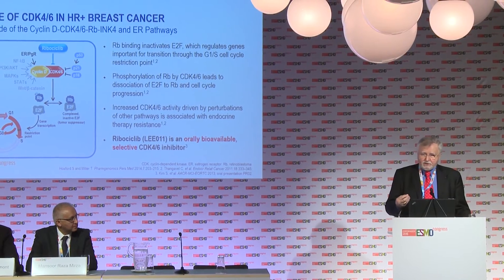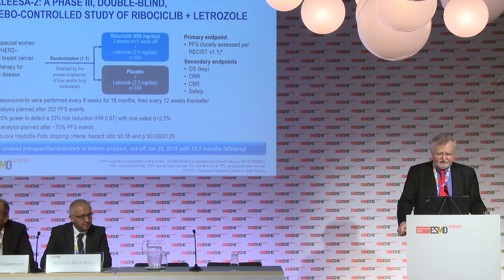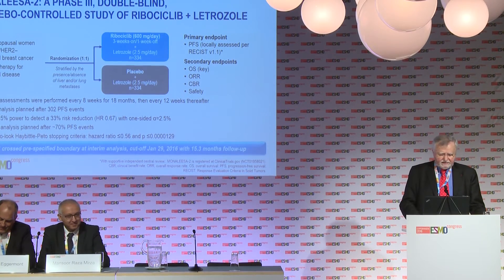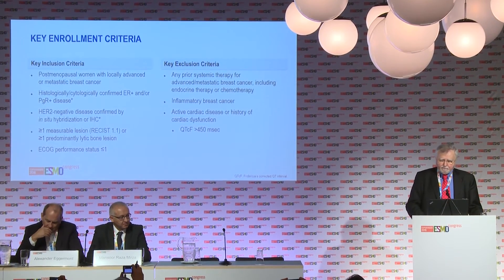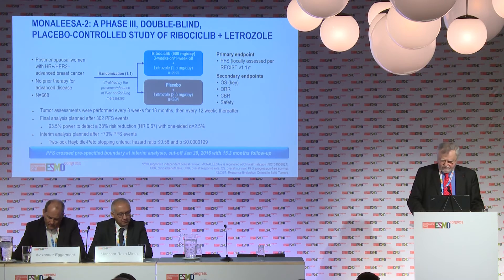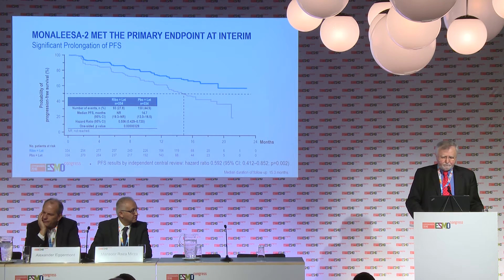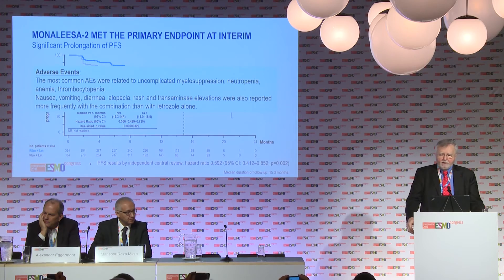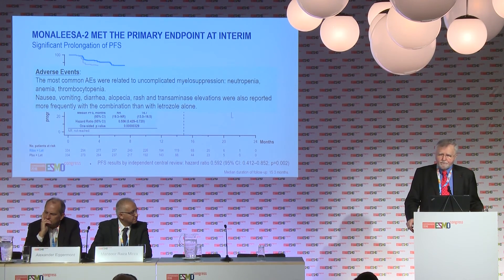ESMO 2016: Press brief on the MONALEESA-2 clinical trial on breast cancer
Gabriel Hortobagyi, MD, FACP, of the The University of Texas MD Anderson Cancer Center, Houston, TX, gives a summary of the findings of the MONALEESA-2 clinical trial (NCT01958021).
The MONALEESA-2 study recruited 668 patients who were post-menopausal, had hormone receptor positive, HER2 negative advanced or metastatic breast cancer who had received no prior therapy for advanced disease. These patients were randomly assigned to either letrozole (a commonly used endocrine therapy) plus placebo, or letrozole plus ribociclib (a CDK46 inhibitor). Adverse events were commonly seen but were mostly uncomplicated changes and very few patients discontinued treatment on the basis of adverse events. The side effects were managed with dose interruptions and dose reductions.
On the basis of the results, Dr Hortobagyi explains that it was concluded that patients who received ribociclib with letrozole had a statistically significant and a clinically meaningful increase in progression-free survival (PFS) compared with letrozole plus placebo. The treatment benefit was consistent across patient subgroups and for other secondary endpoints. He explains that in conclusion, this combination represents an important advance for patients with metastatic hormone receptor positive breast cancer.
Recorded at the 2016 annual meeting of the European Society of Medical Oncology (ESMO), held in Copenhagen, Denmark.

Medicines: Ribociclib